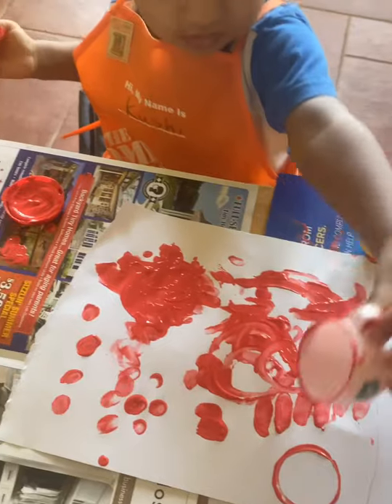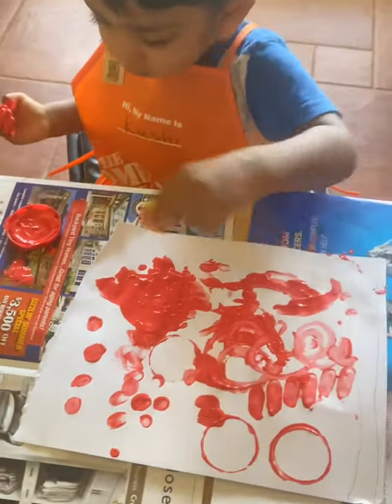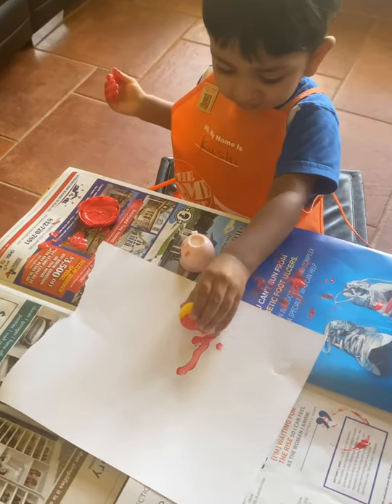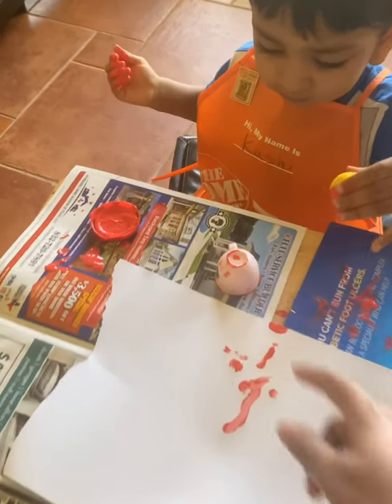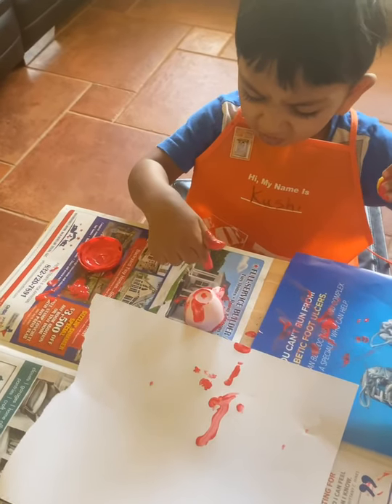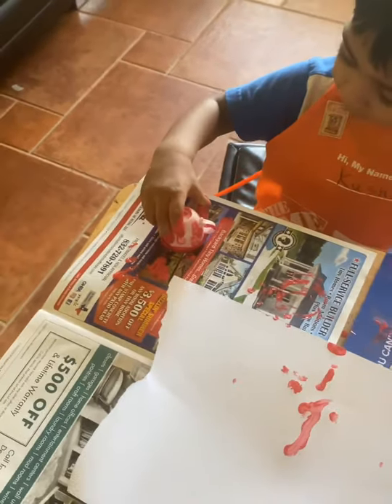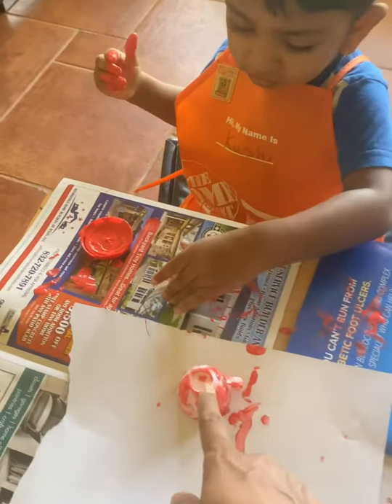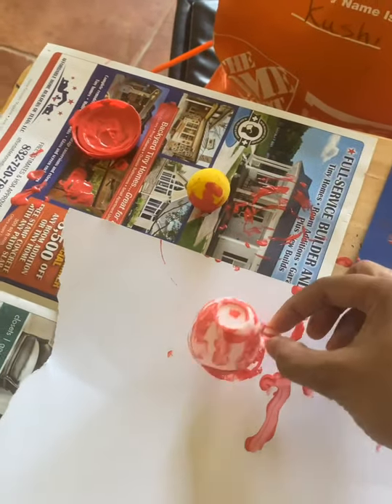Painting time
It’s very important to introduce painting to toddlers at early age. It’s a part of milestone and a Montessari activity.
Make sure you get a washable paint .
Let them use some easily available materials to design with painting colors